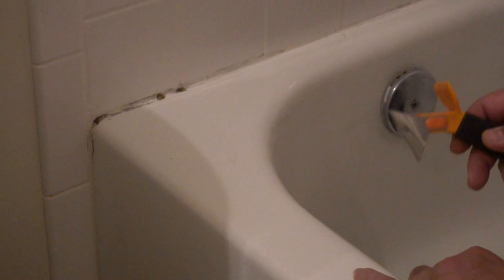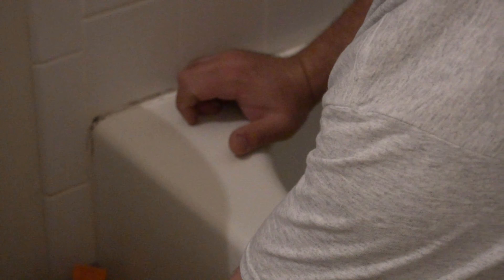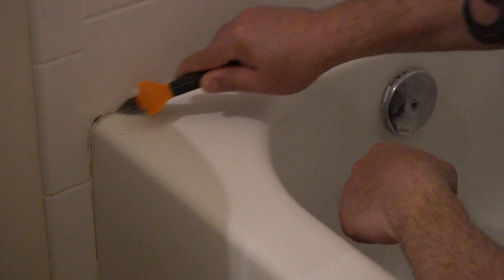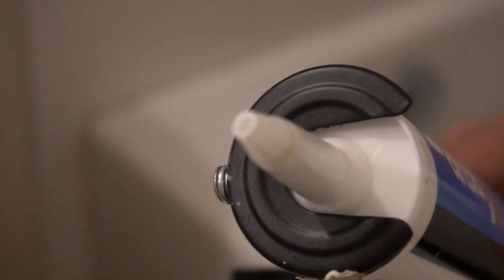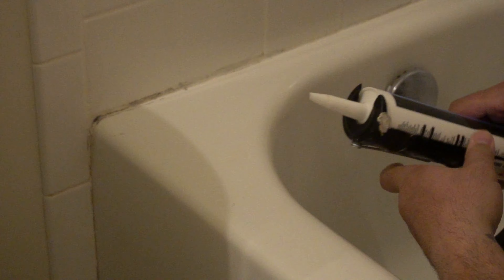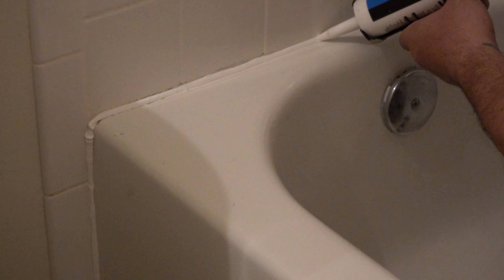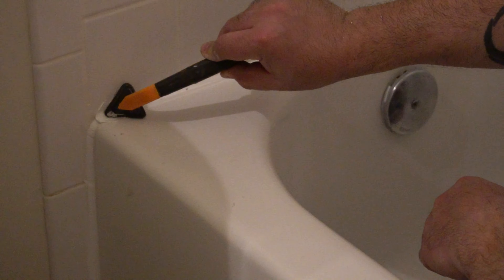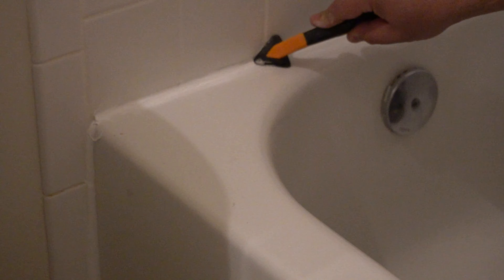The Best Tool of All Time (So Far)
Calking removal and applicator tool is a must have